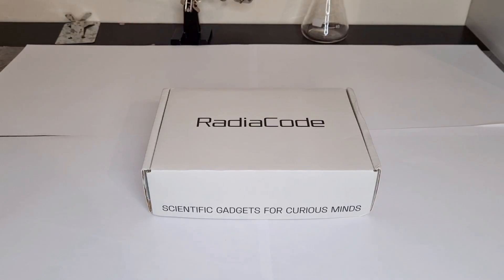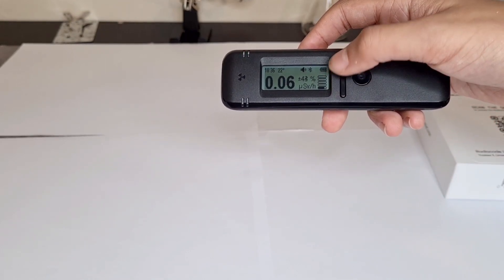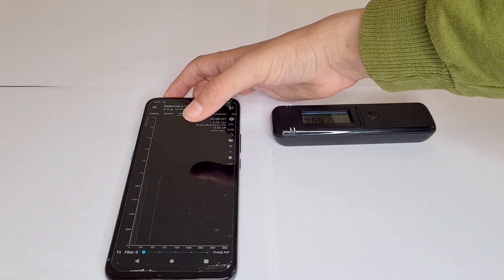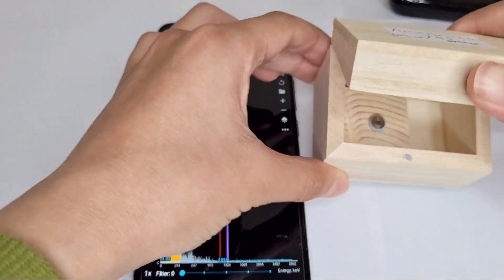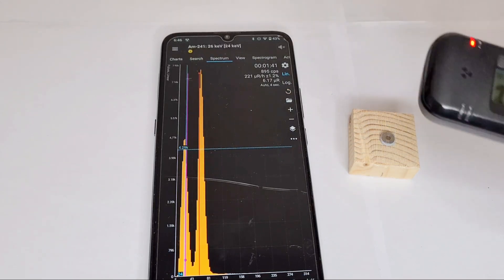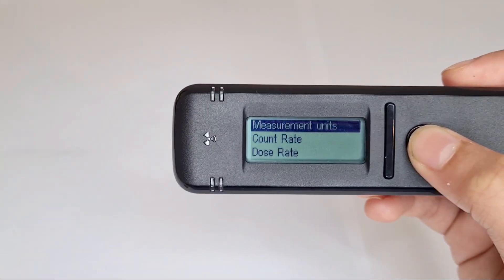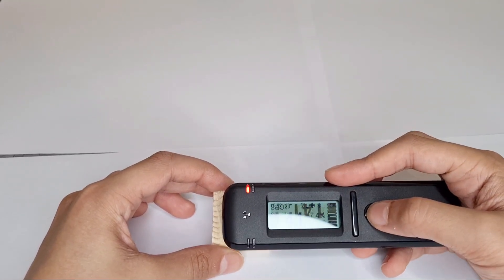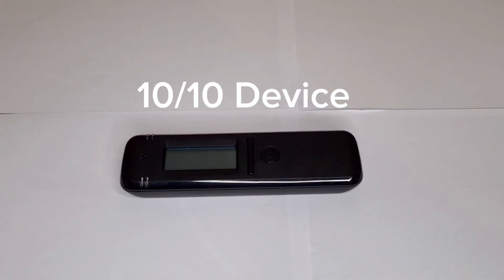Radiacode-102 Review|The Best Geiger Counter?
the creator, Chemicode , provides an in-depth review of the RadiaCode 102—a radiation detector with impressive functionalities. Equipped with a crystal scintillator, this device can perform gamma spectroscopy and data logging. The video showcases tests against Thorium, and Americium, highlighting its capabilities. If you’re curious about radiation detection, this review is a valuable resource! 🌟